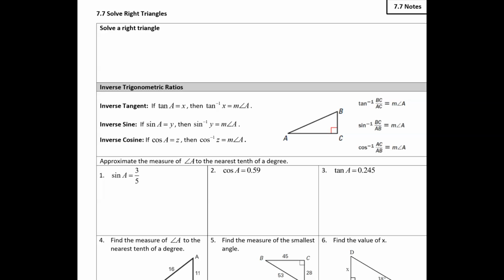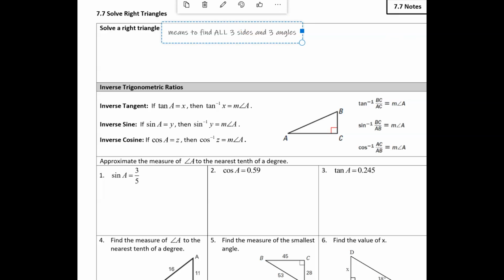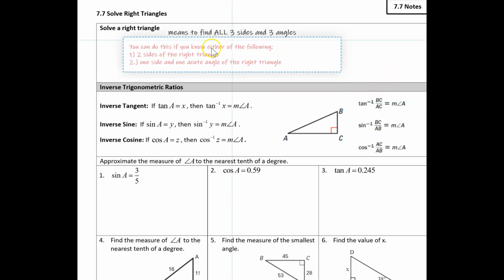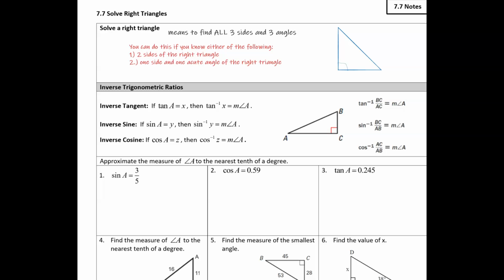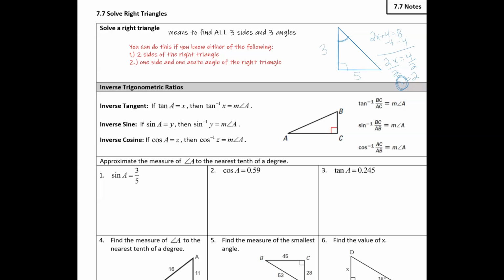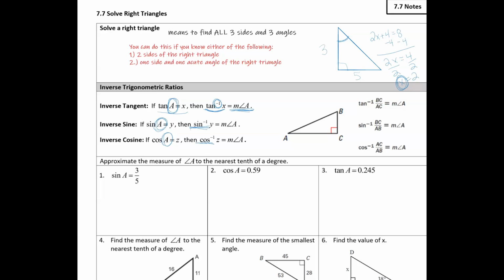7.7 Part 1